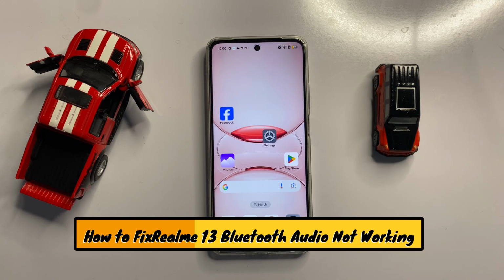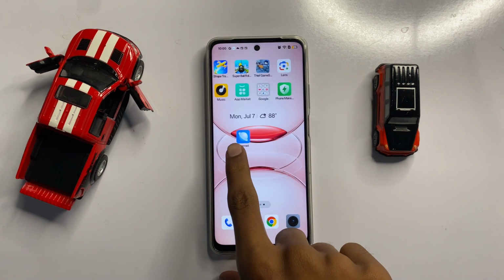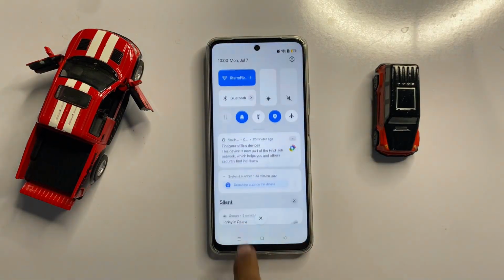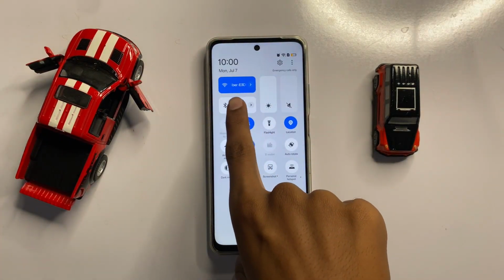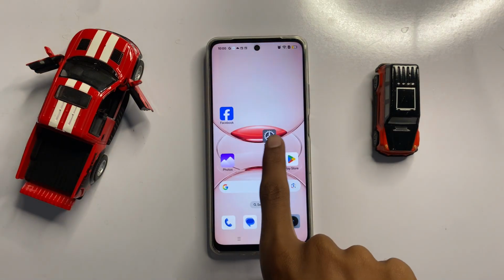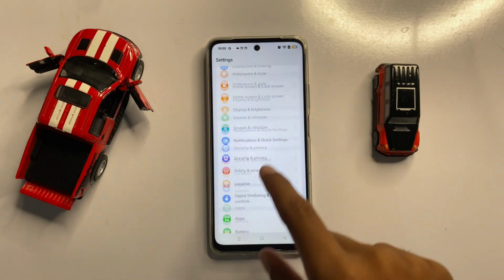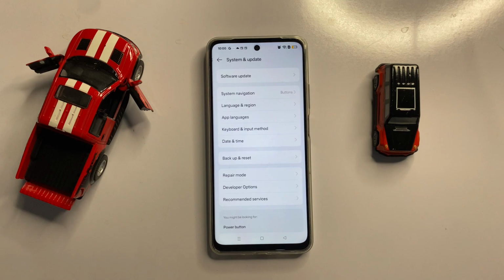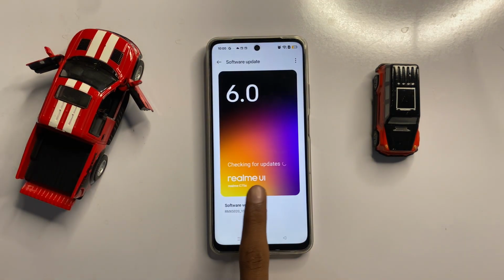How to Fix Realme 13 Bluetooth Audio Not Working